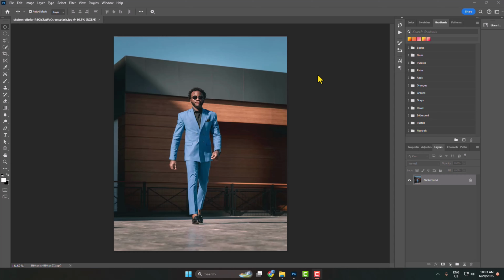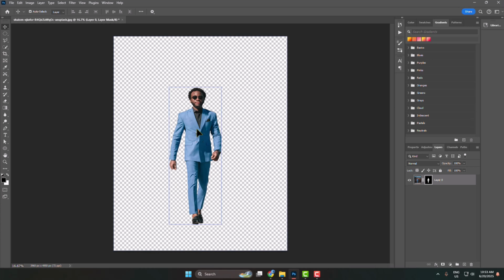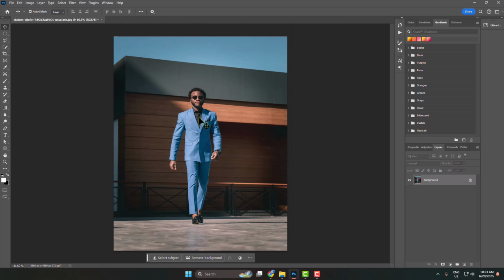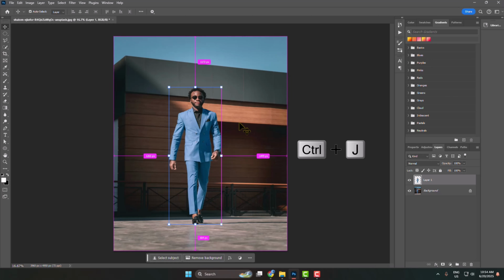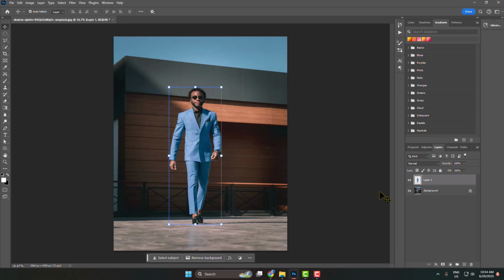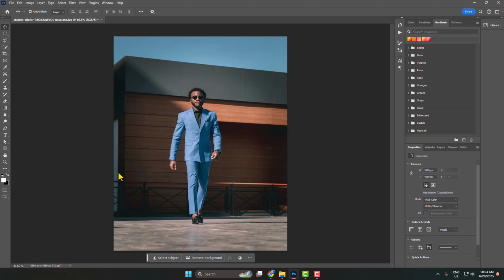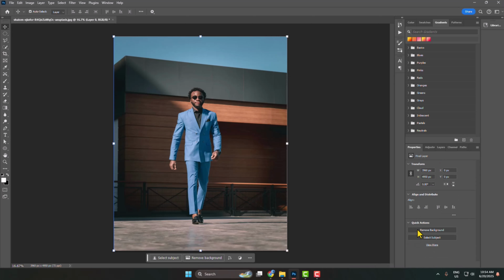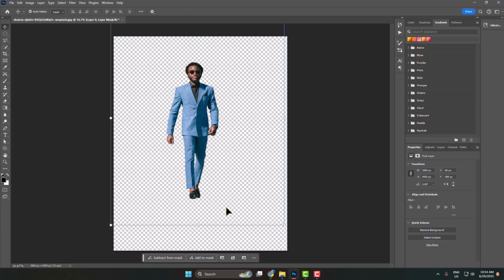How To Cut Out An Image In Photoshop | EASY!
Cutting out an image in Photoshop involves isolating the subject from its background. This is commonly used for creating transparent backgrounds or compositing images. Photoshop offers tools like Select Subject, Layer Masks, and the Pen Tool to achieve clean cutouts. The process ensures flexibility and precision for various design needs.